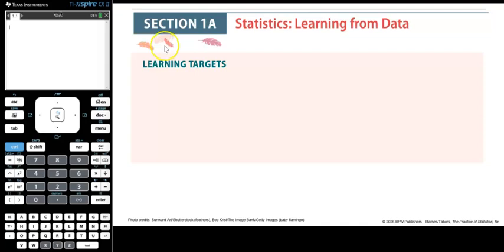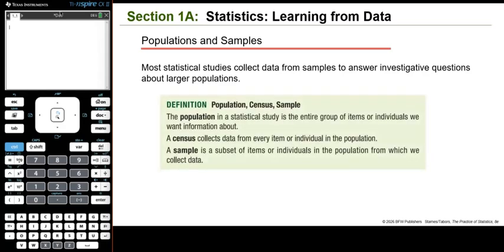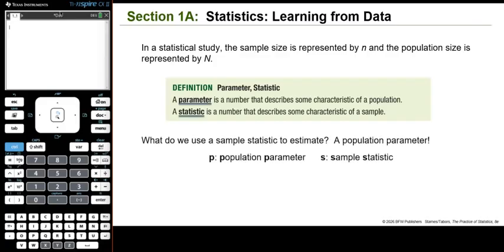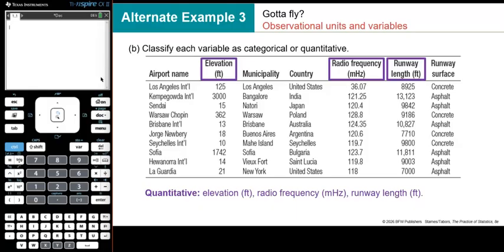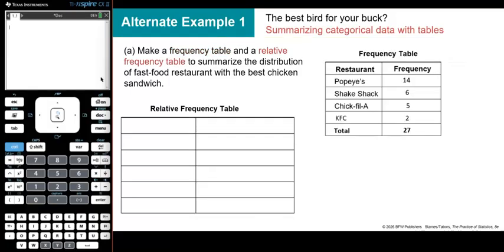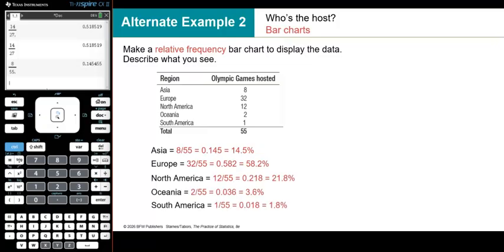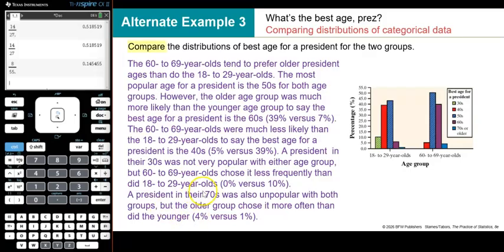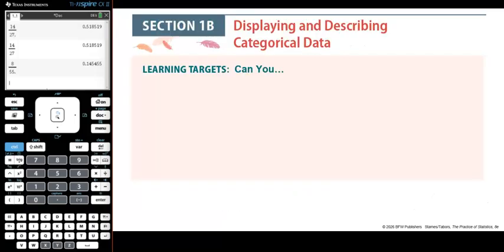Unit 1 Part A&B 8e